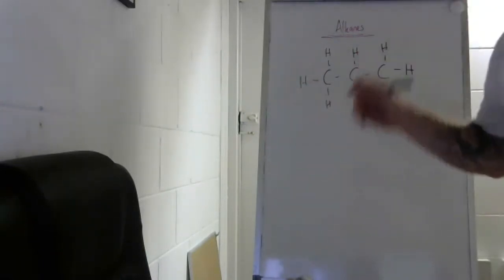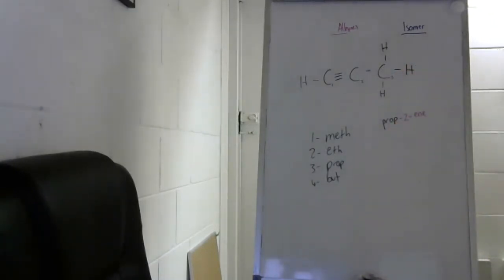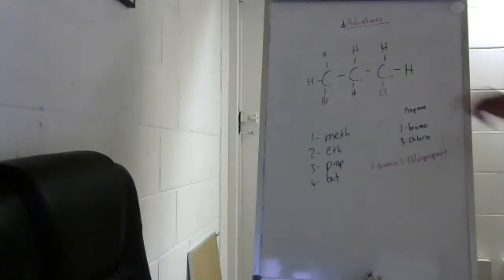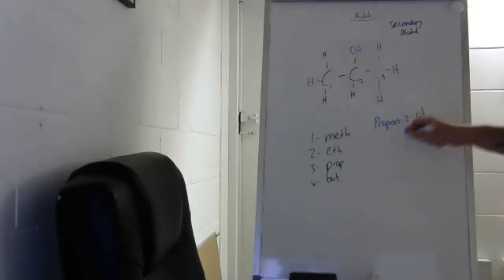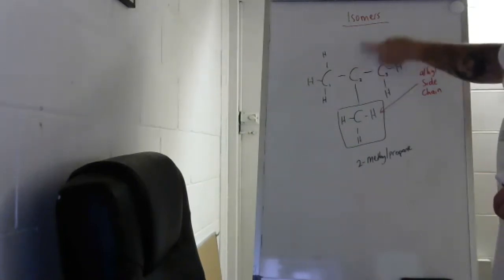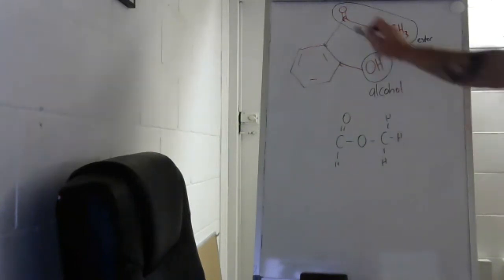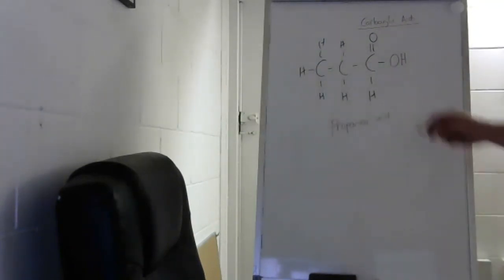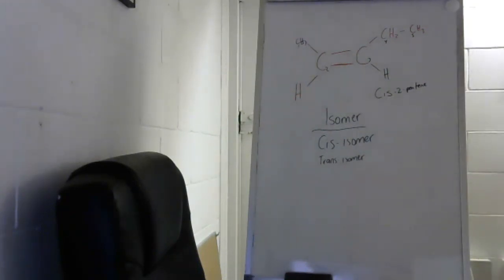Term 2 organic chemistry seminar - week 2